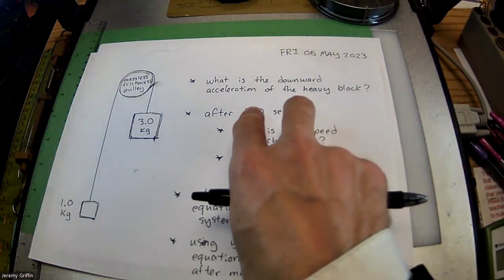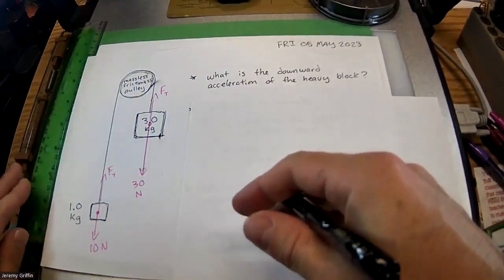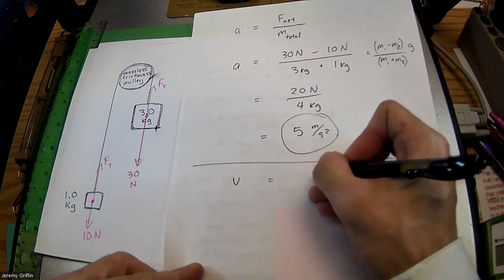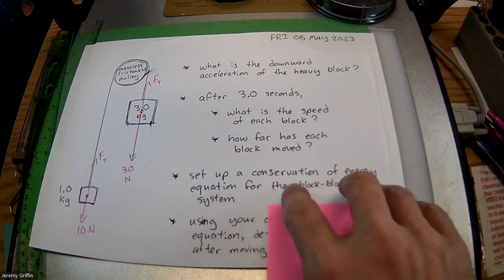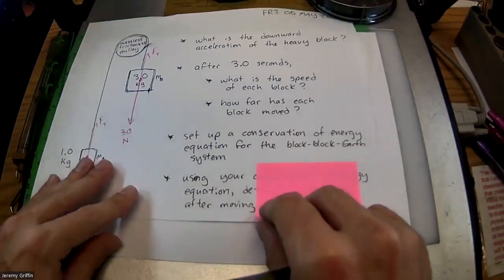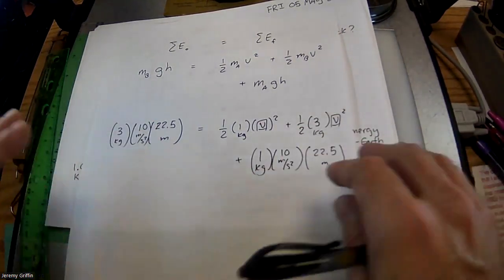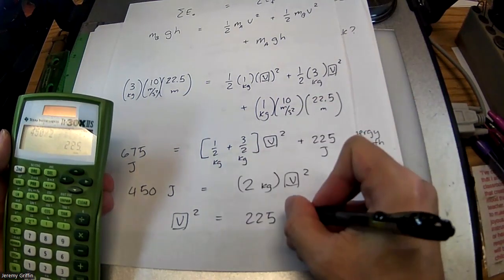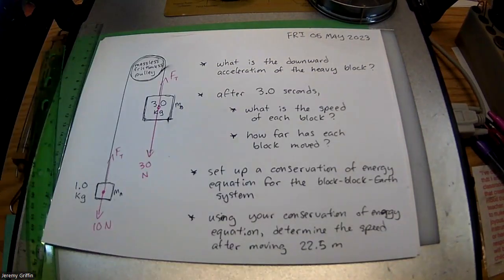2023 0505 AP Physics Day 162 - Atwood Units 1, 2, 4